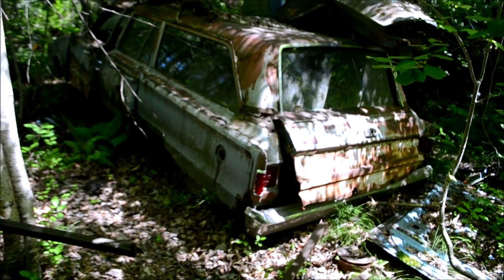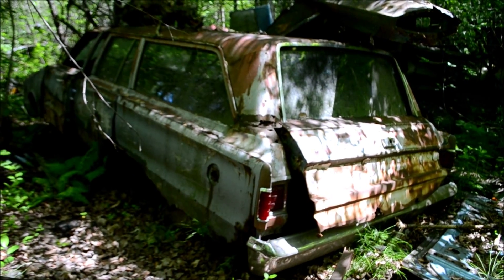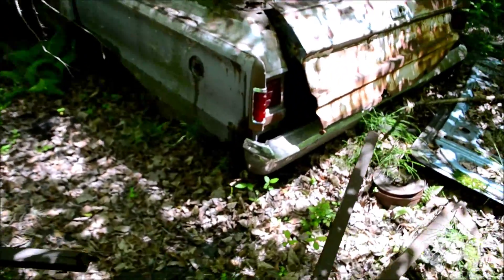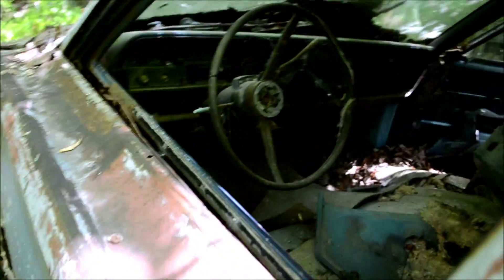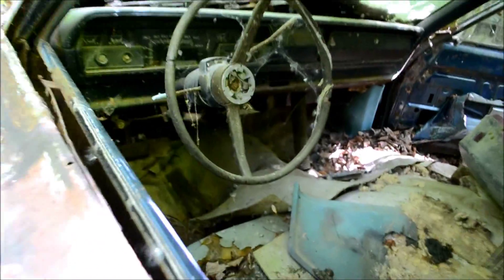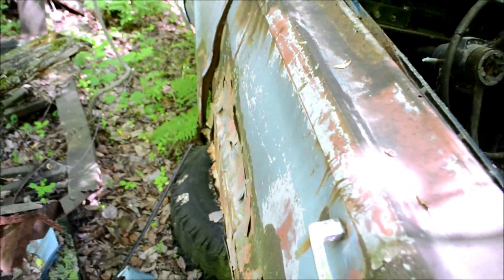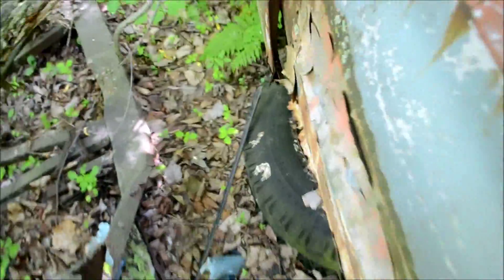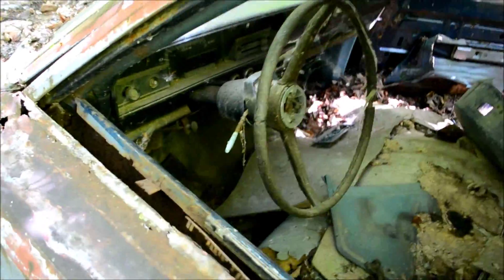'66 - '67 PLYMOUTH BELVEDERE WAGON IN THE TREES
SEEN IN A QUEBEC CANADA SALVAGE YARD.